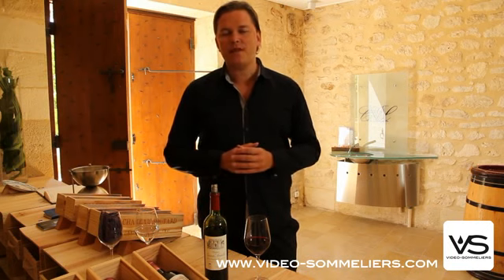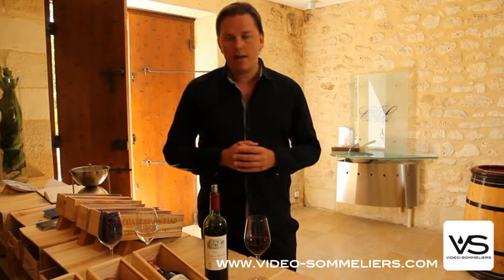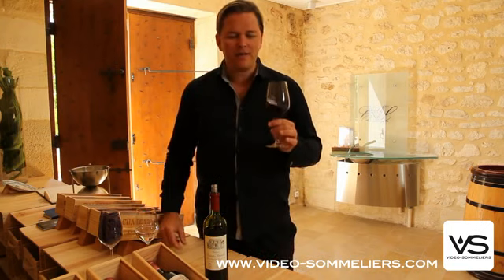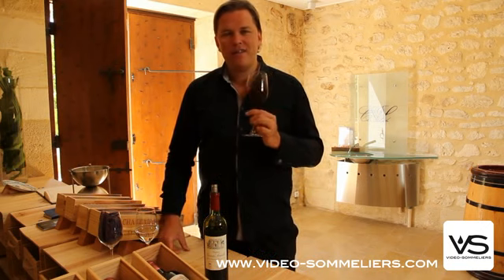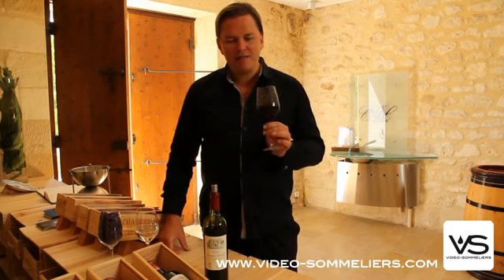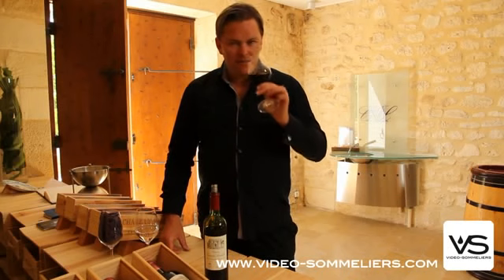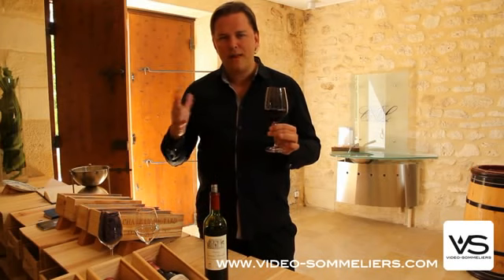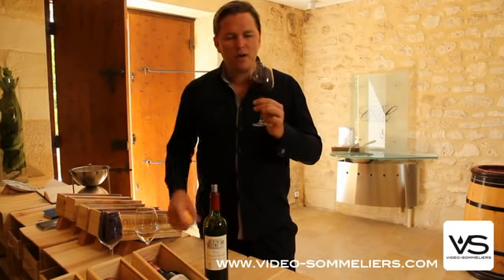Ch Les Grandes Murailles 2007 R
Dégustation du Château Les Grandes Murailles 2007 par Andreas Larsson